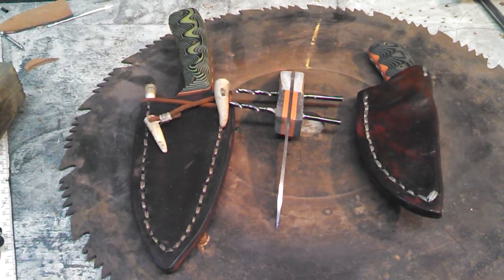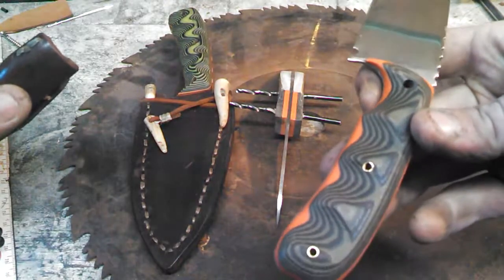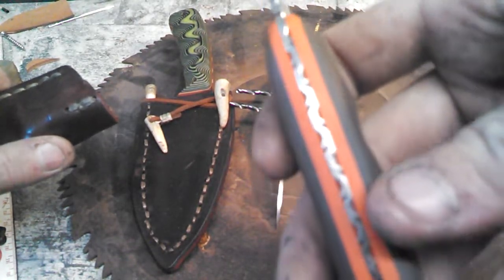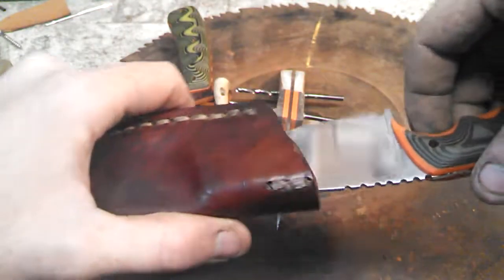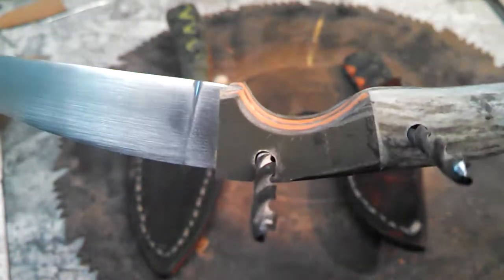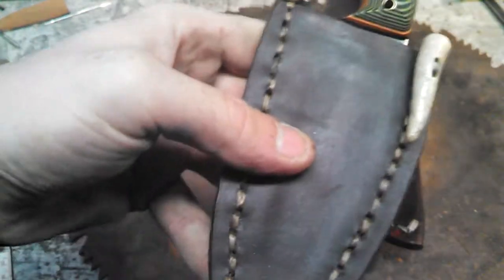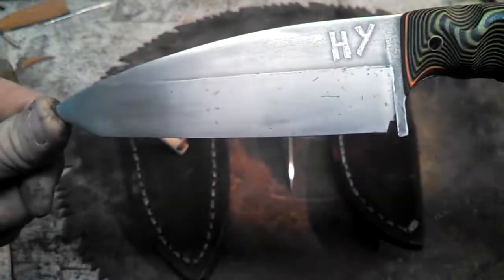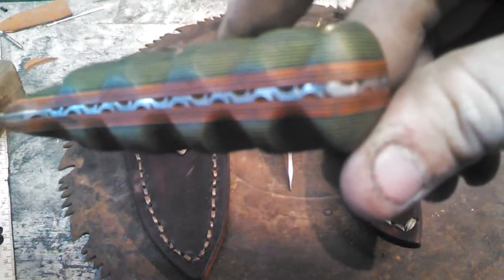Hand made knives (another hobby of mine)